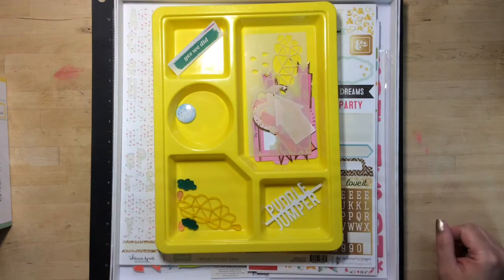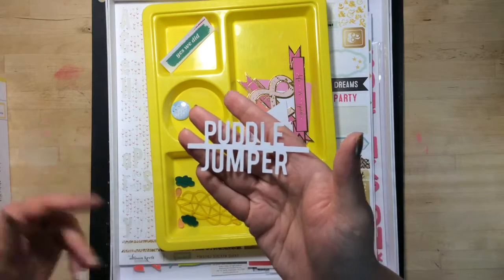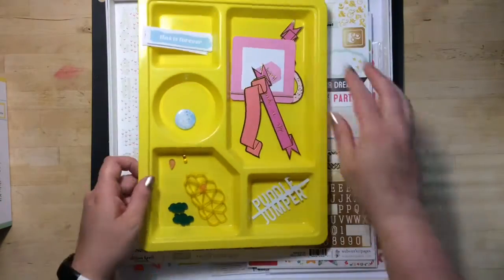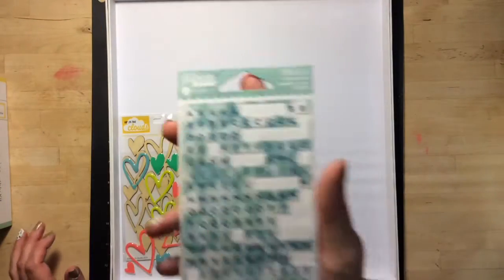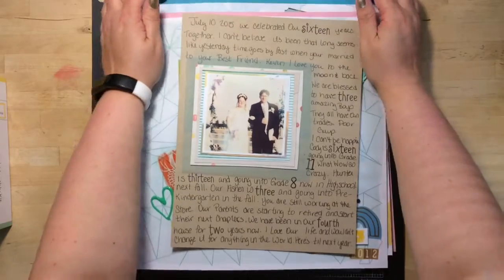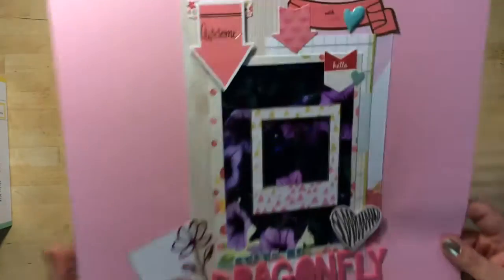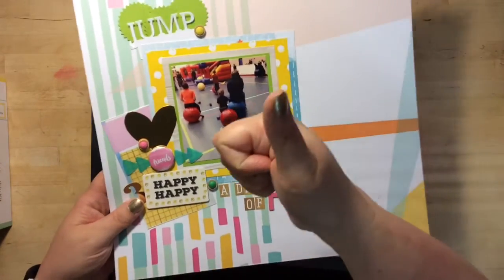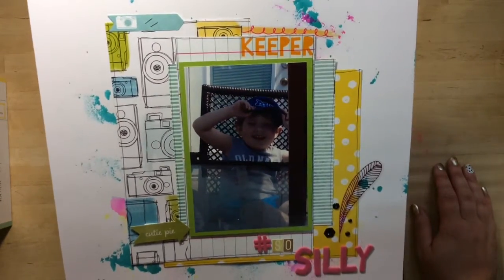Janglin kill kit video